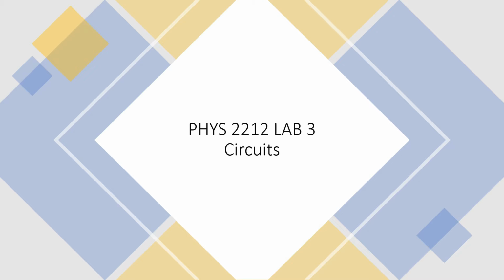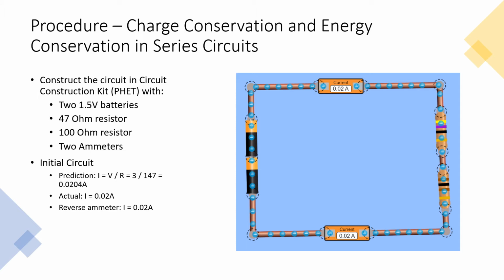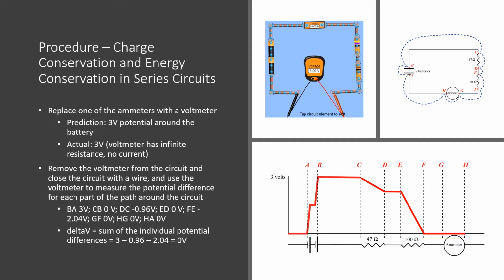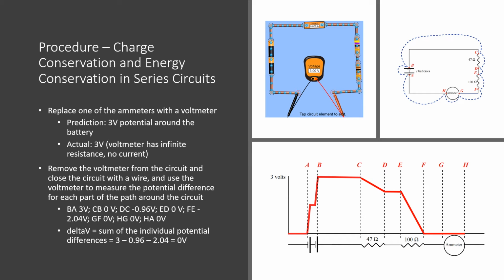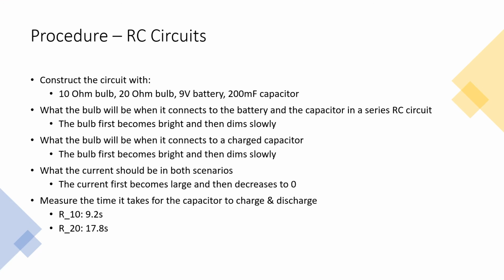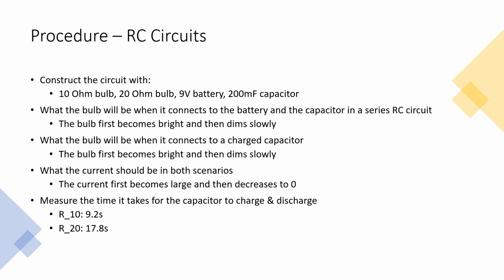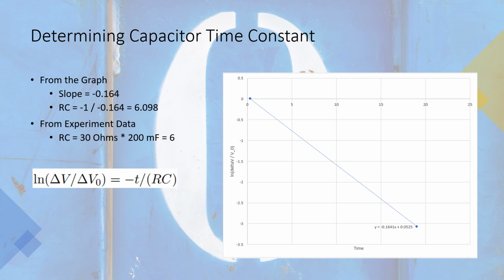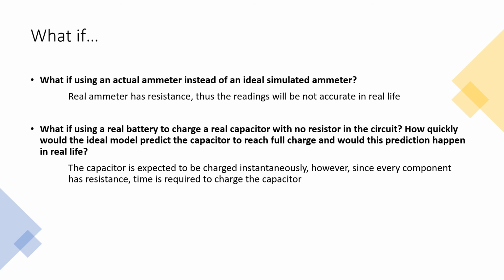PHYS 2212 LAB 3 Circuits